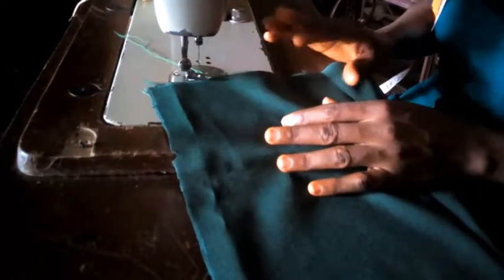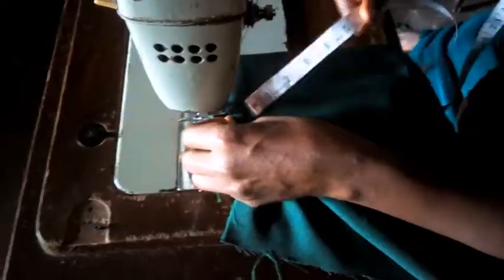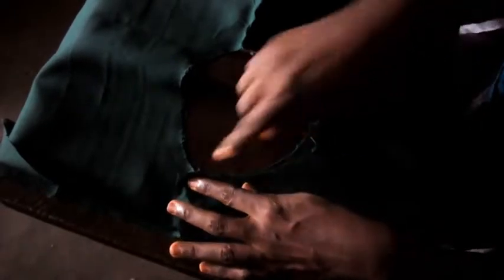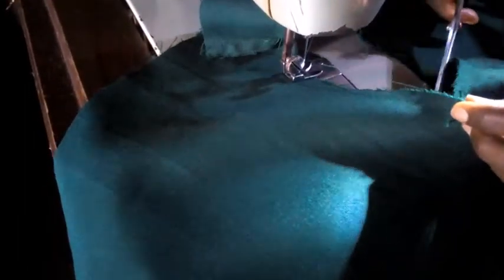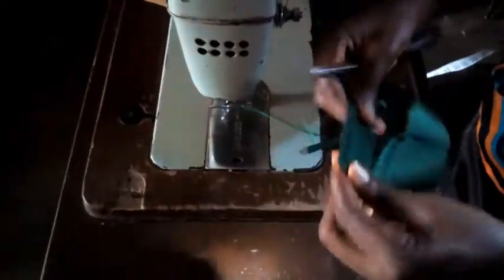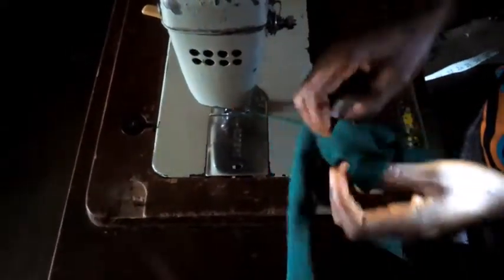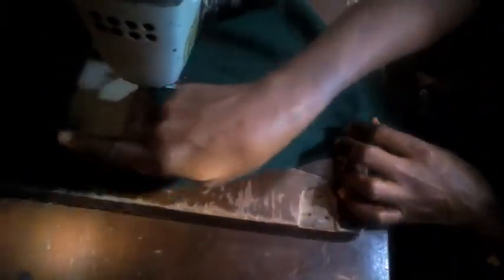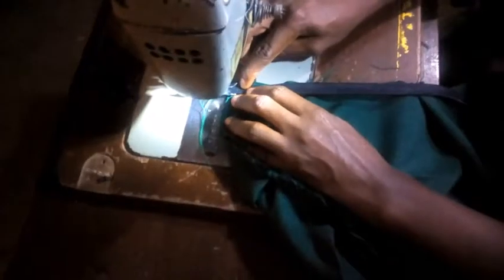stitching of the pinafore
Baby Dress